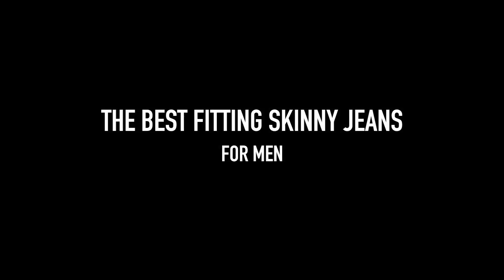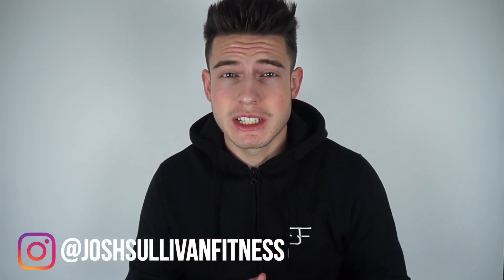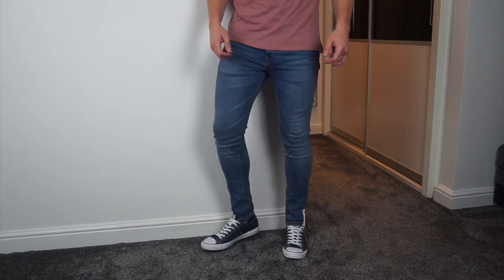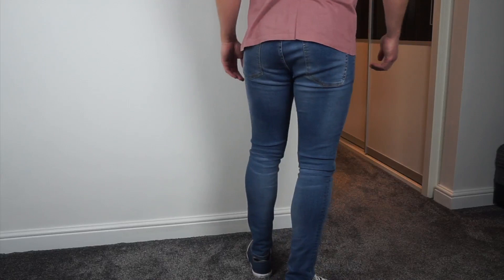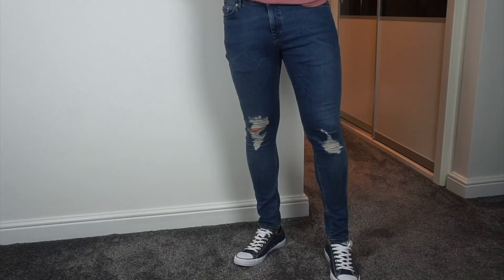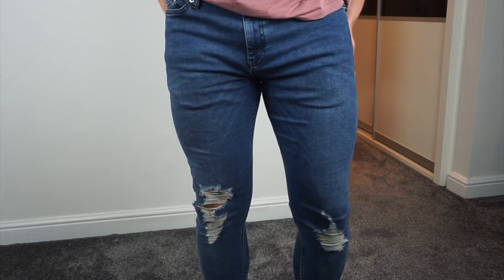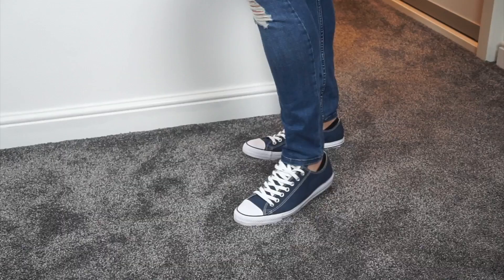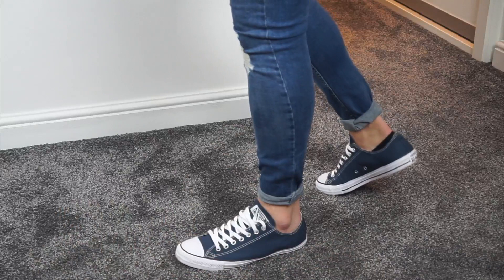BEST FITTING SKINNY JEANS FOR MEN IN 2017 (Topman, Asos, Pull & Bear)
In this Video I go through the best fitting skinny jeans for men in 2017, these are my opinions and these are the jeans that fit me best.

My Camera Gear & Equipment:

►Additional Lens
►Small Tripod
►Big Tripod
►SD Cards